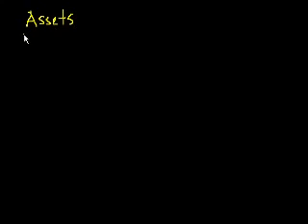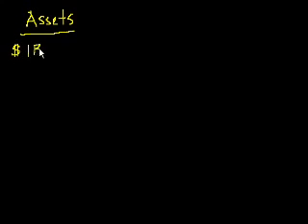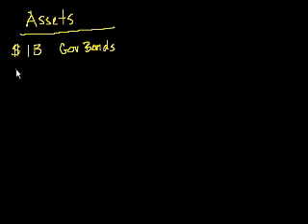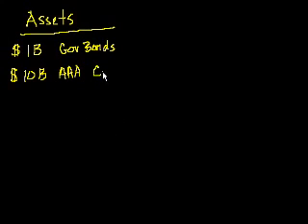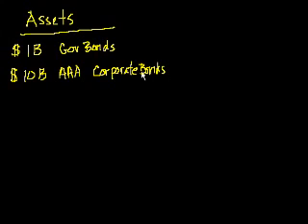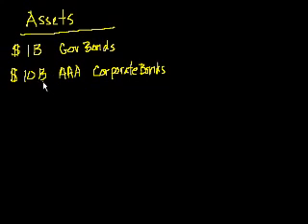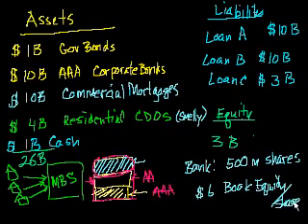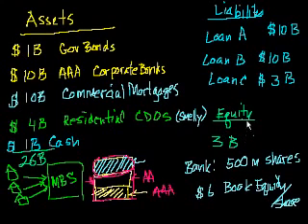Bailout 2 Book Value